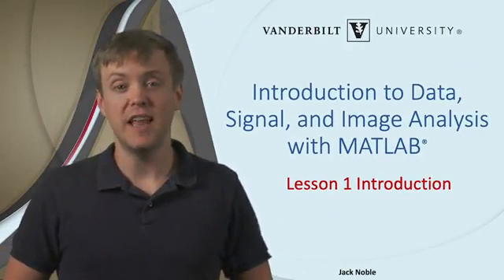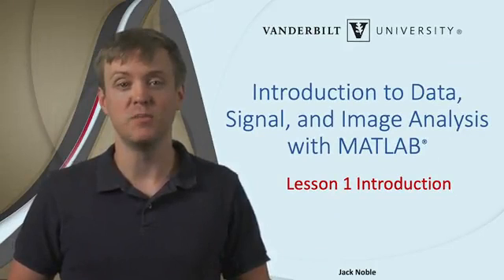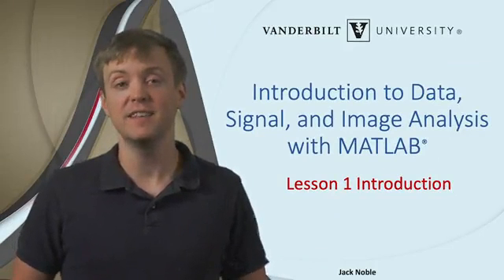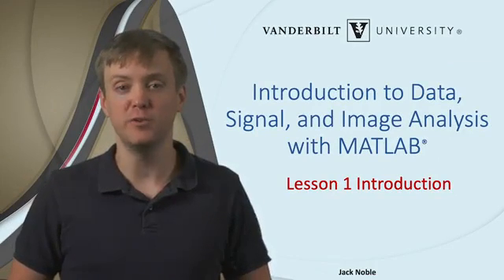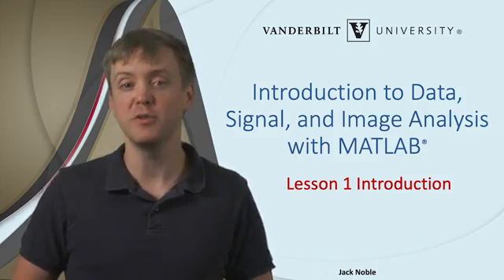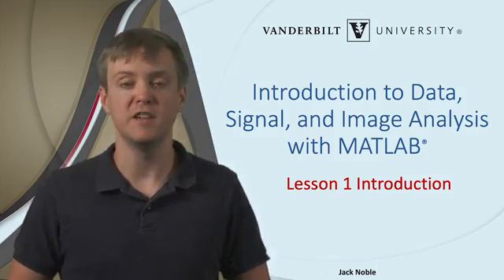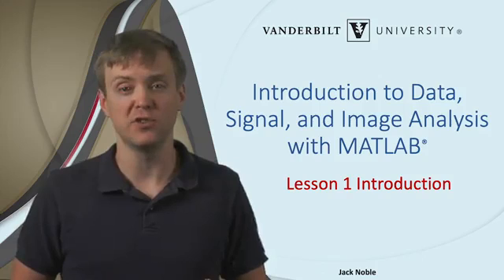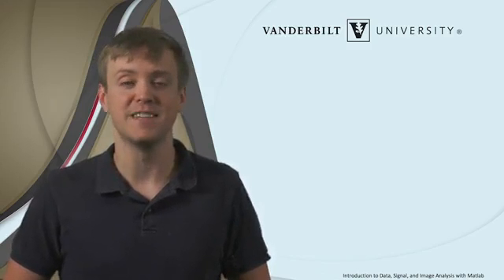Introduction to Data, Signal, and Image Analysis with MATLAB"Introduction"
Welcome to Introduction to Data, Signal, and Image Analysis with MATLAB. This is Lesson 1. My name is Jack Noble, and I'm coming to you from Vanderbilt University in Nashville, Tennessee, where I'm a faculty member in the Department of Electrical Engineering and Computer Science. I'll be your lead instructor. This course is designed to introduce data, signal, and image processing and analysis to students who have little or no experience with data and signals but have basic programming experience in the MATLAB programming language. For example, those who have completed the introduction to programming with MATLAB course. The level is targeted at first year college students. But really, this course is suitable for anybody who wants to learn about data and signal analysis. The length of the course is five weeks, and that includes four weeks of video lectures plus an extra week for a final project submission. The fields of data signal and image analysis aim to understand and analyze n-dimensional datasets. Data and signals are ubiquitous in modern society. Examples are wireless data communication over networks that permit information travel through the Internet, music and other forms of digital art and neural recording and stimulation signals in medical devices that treat debilitating and life-threatening medical conditions.